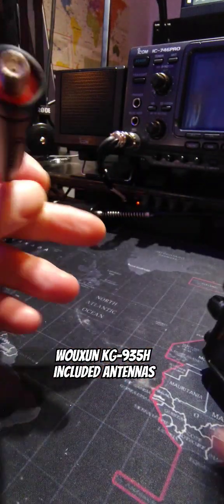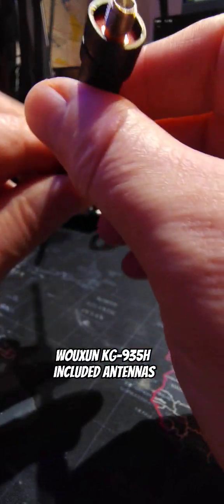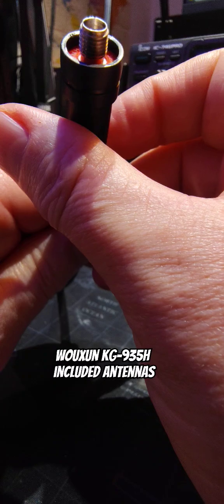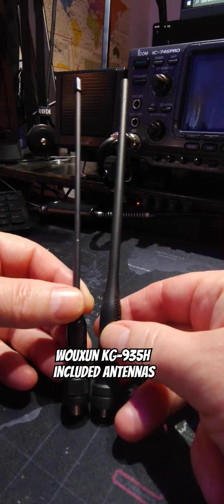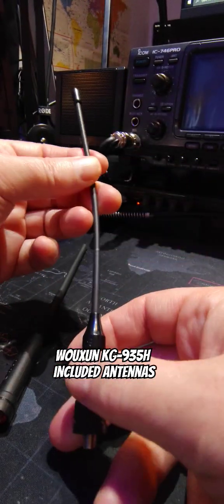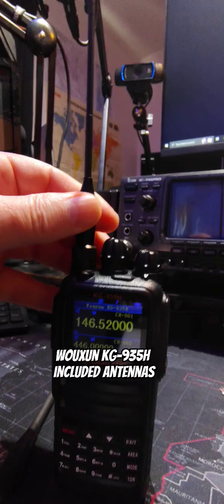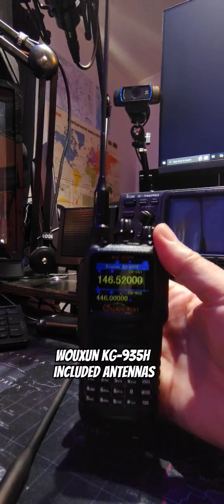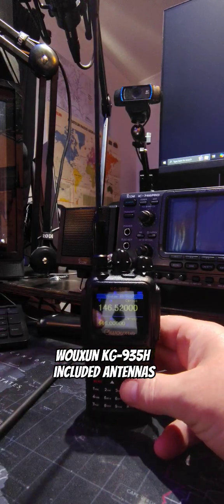Wouxun KG-935H Antennas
Did a quick power test of the radio on 2m, 70cm and 1.25m and gmrs. All are very acceptable. Also in this video I scroll through some menus and their functions.